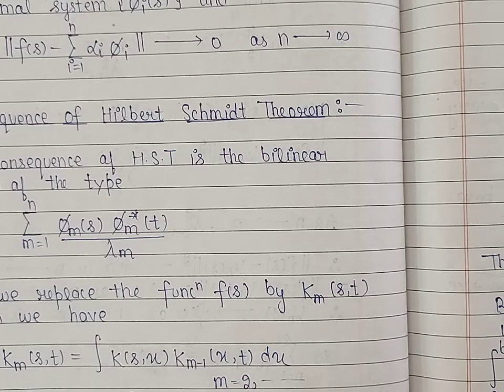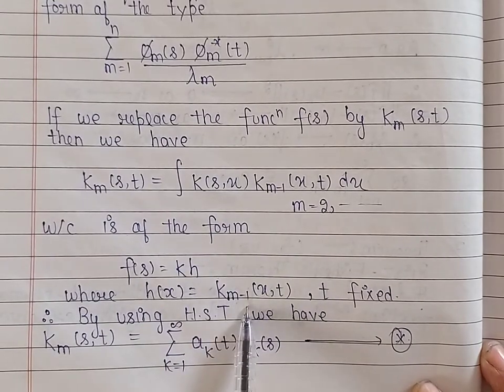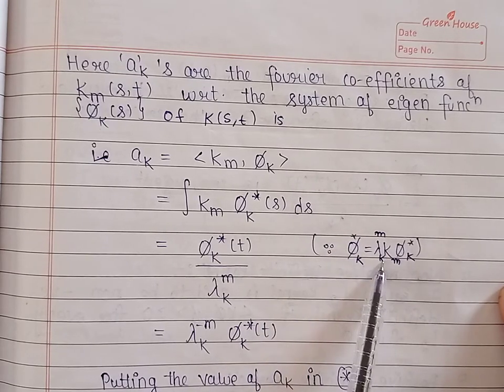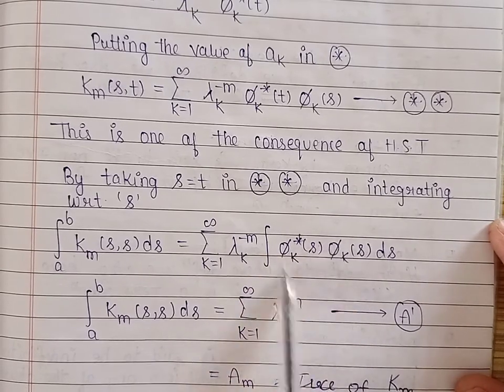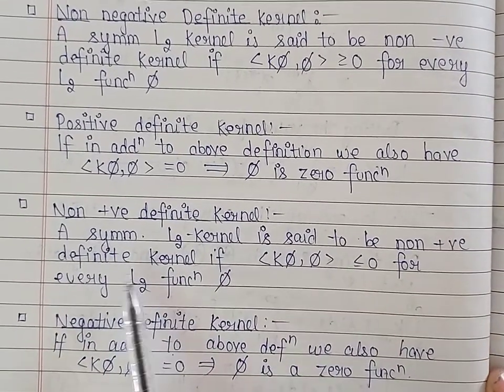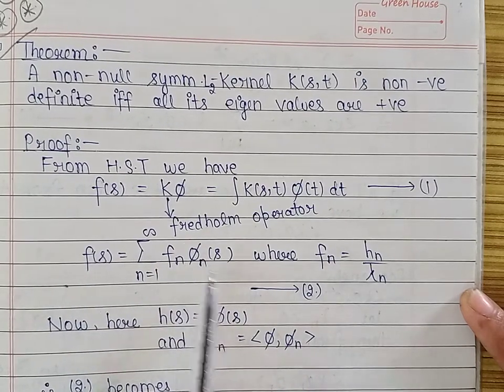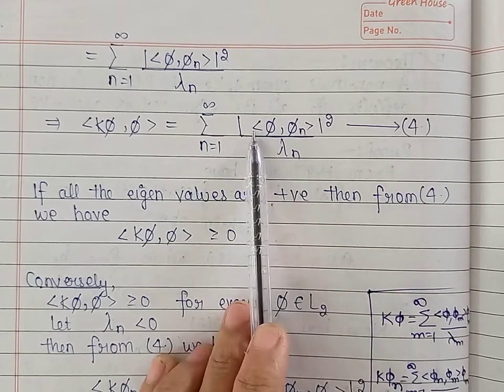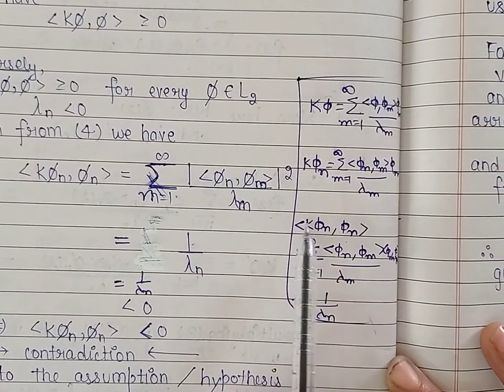Lec 7 integral